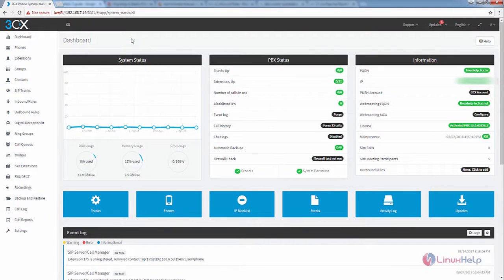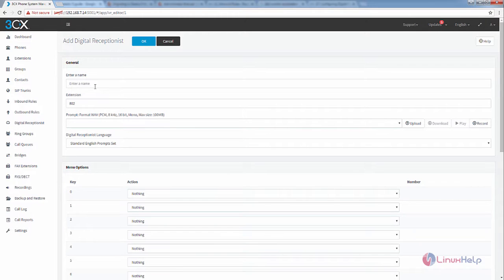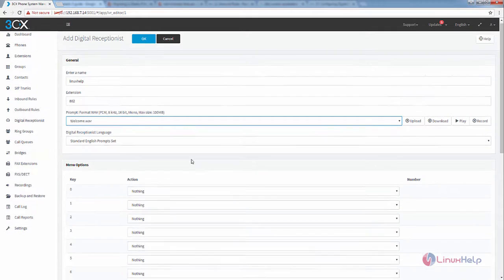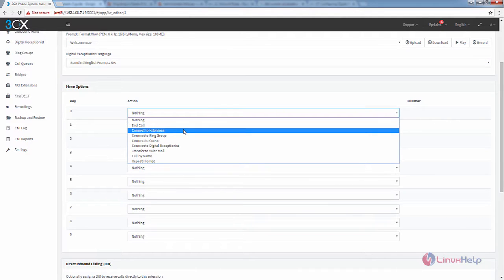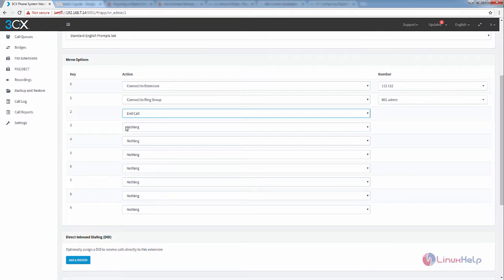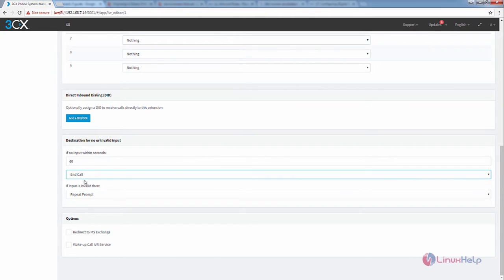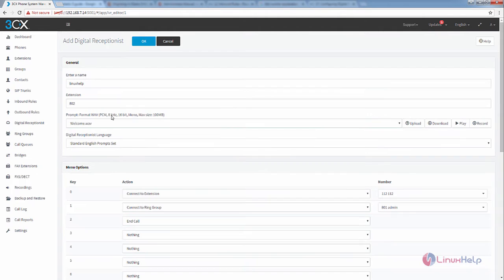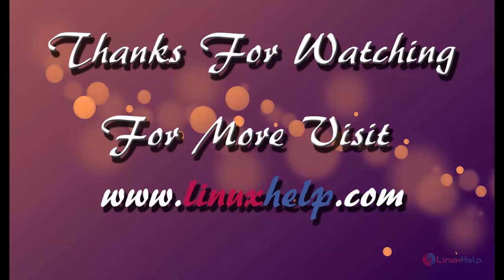How to create Digital receptionist in Elastix 5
This video covers the method to add Digital receptionist on Elastix 5. Digital receptionist is an interactive voice response module available Elastix 5.